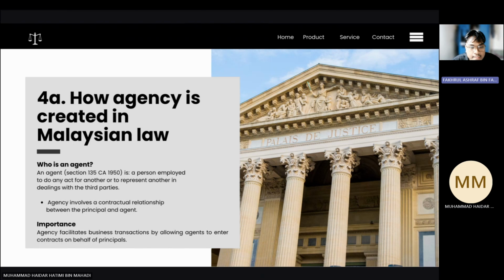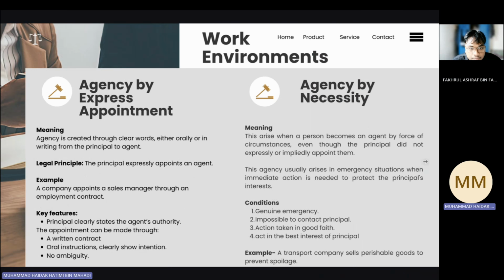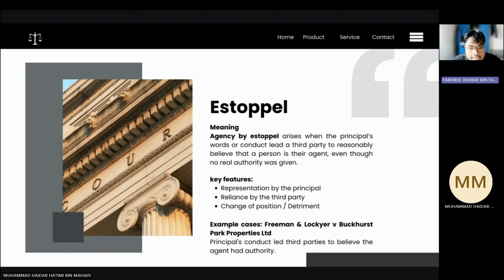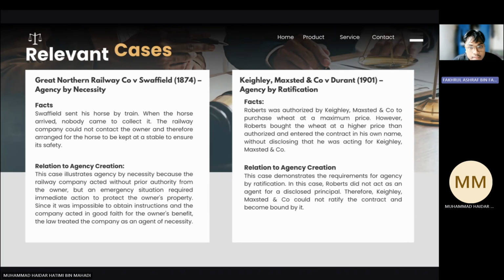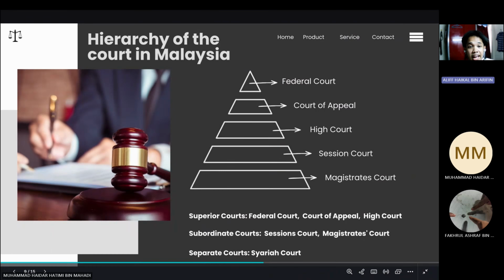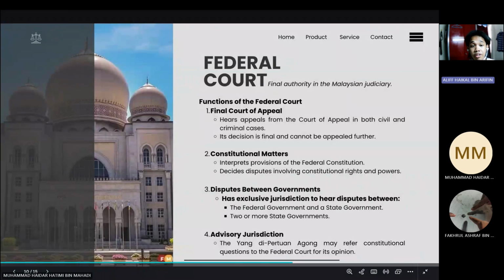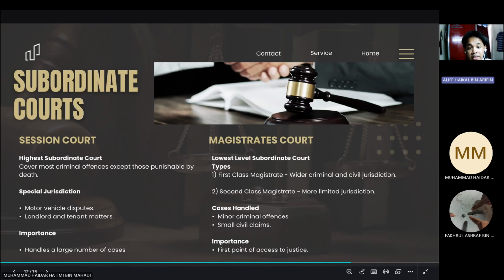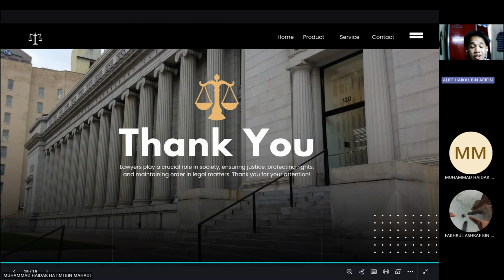GROUP 2 - PYQ PRESENTATION BUSINESS LAW (BLAW 3301) Sect 5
QAHIER AL-WAFRI BIN MOHAMED SAFRI
2416705
FAKHRUL ASHRARF BIN FAKARUZAMAN
2416561
MUHAMMAD HAIDAR HATIMI BIN MAHADI
2413107
AMIR HASIF BIN AHMAD MAHARUDIN
2415469
AMER AIMRAN BIN AZIZ JAAFAR
2418115
MUHAMMAD AFIQ BIN AFFENDY SURYA
2418097
ALIFF HAIKAL BIN ARIFIN
2411785